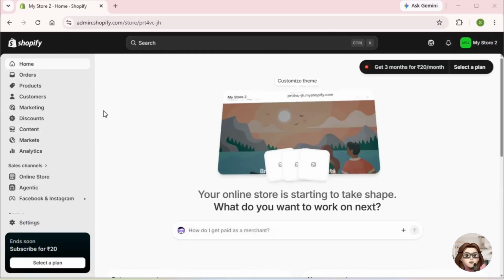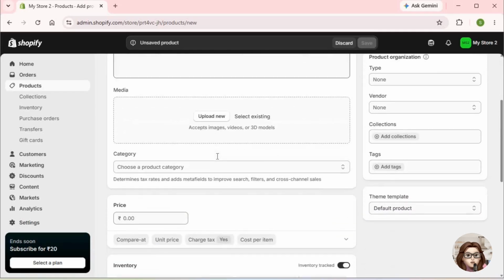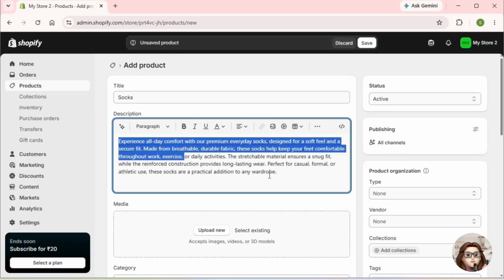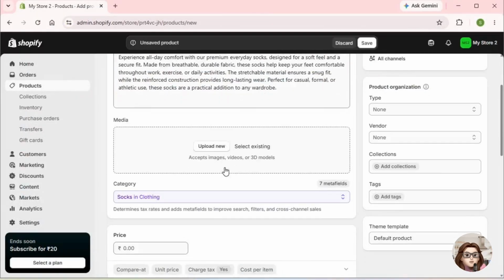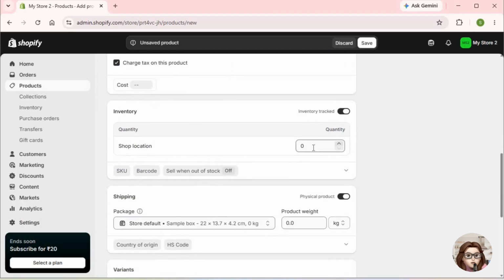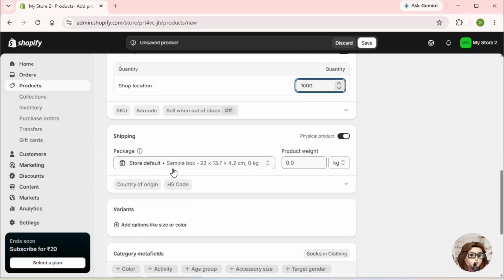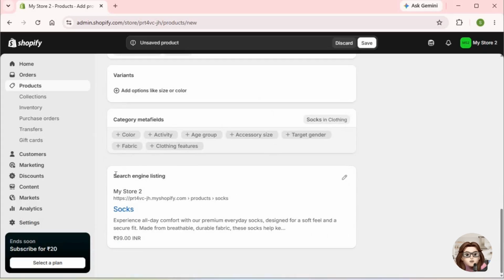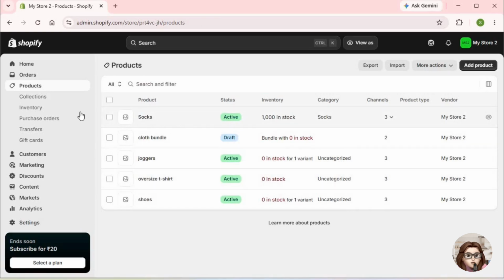How to Add a Product to Your Shopify Store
Problem Solved in this Video-:
Want to add a product to your Shopify store? In this step-by-step Shopify tutorial, you'll learn how to create product listings, add images, set prices, manage inventory, and publish products to your online store.

Whether you're launching your first product, adding digital items, or expanding your catalog, this guide will show you everything you need to know about adding products to Shopify.

In This Video:
• Creating a new product listing in Shopify
• Adding product titles, descriptions, and images
• Setting prices and inventory levels
• Configuring product variants like size and color
• Setting shipping and product organization options
• Shopify product setup best practices

Adding products correctly helps improve your store's appearance, enhance the customer experience, and increase your chances of making more sales.

What Do you Think of How to Add a Product to Your Shopify Store?